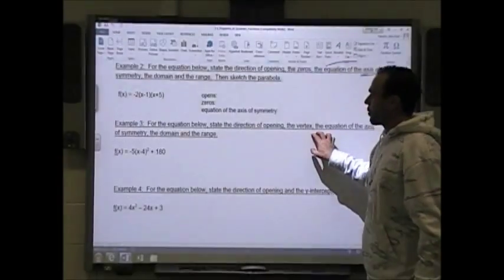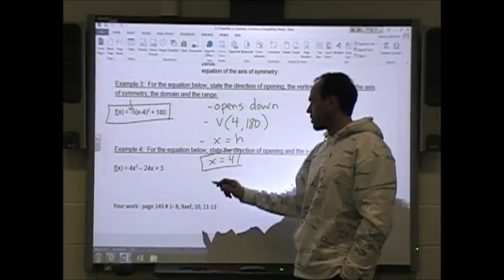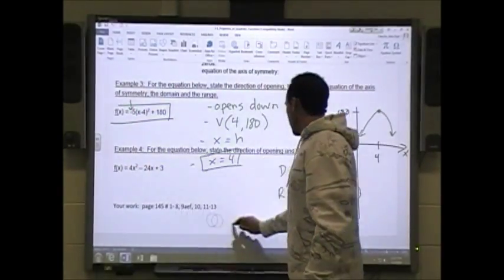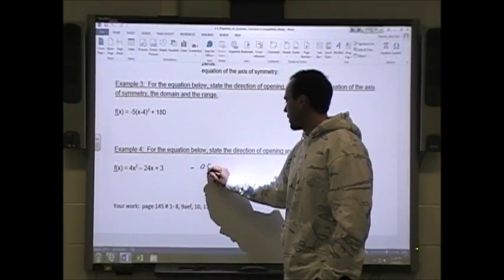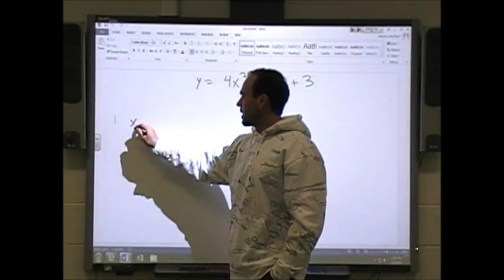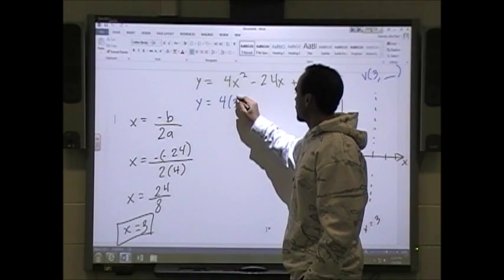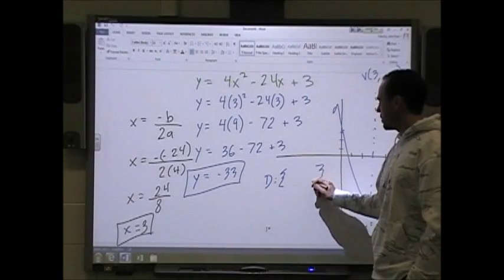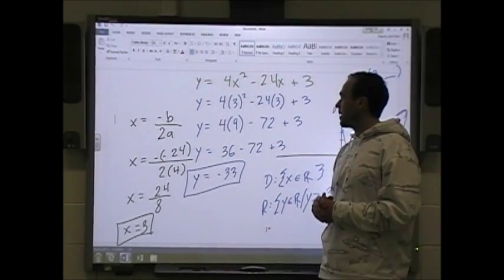3.1 Properties of a Quadratic Equation- Part 2 of 2